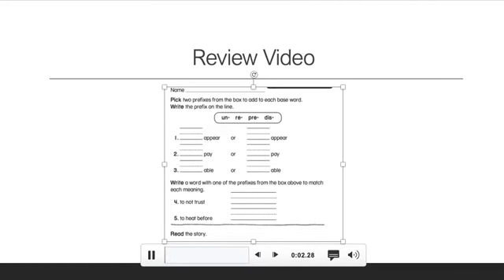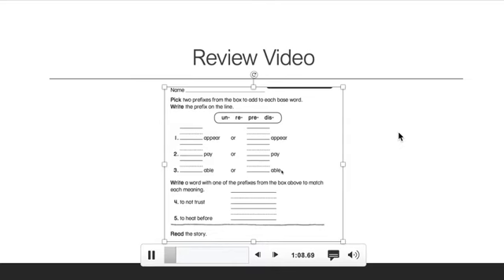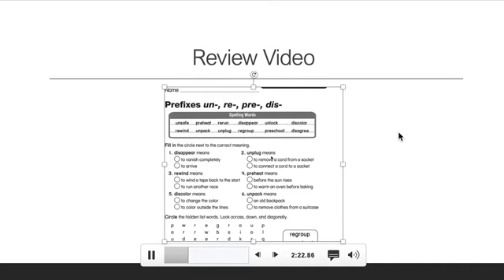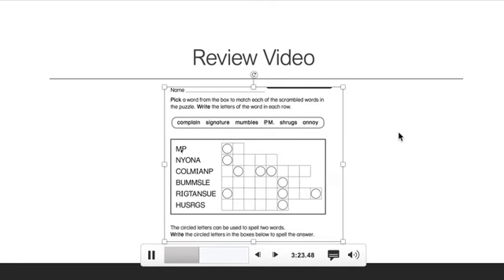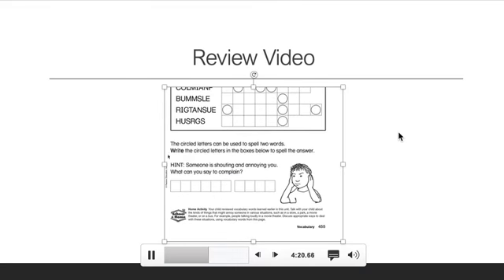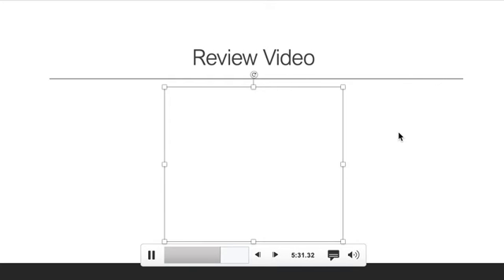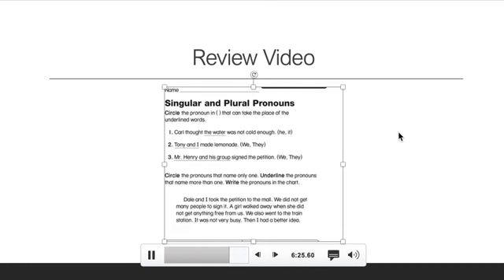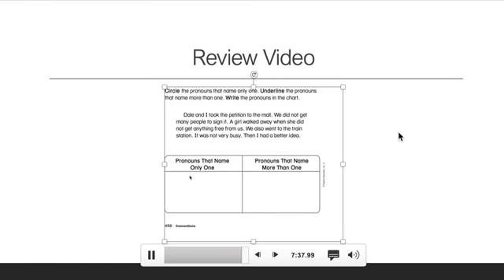April 28th Language Arts Video Lesson